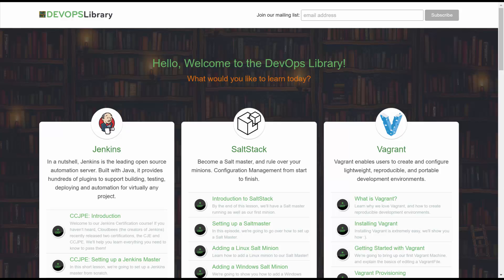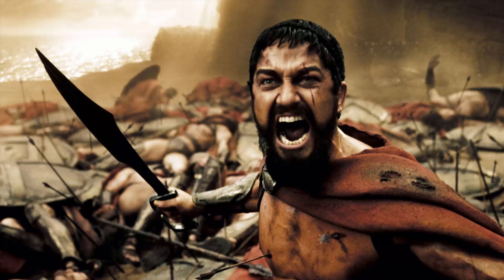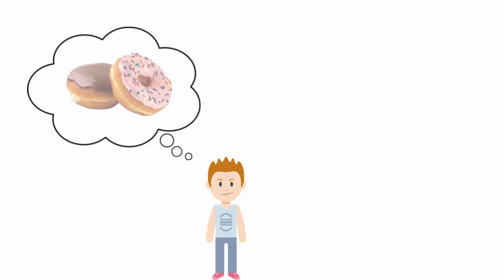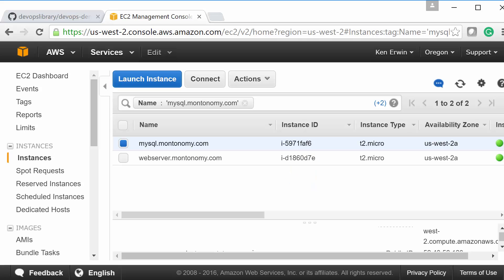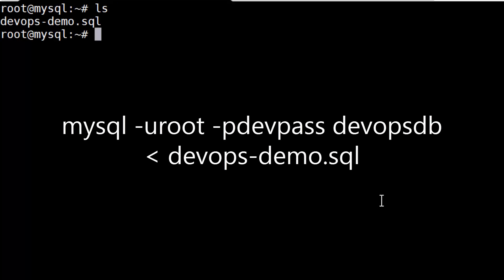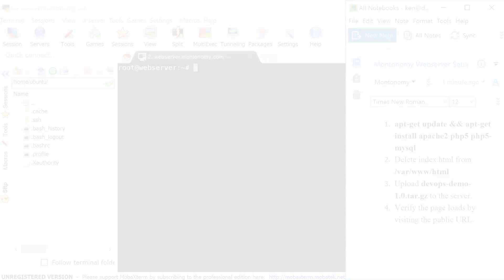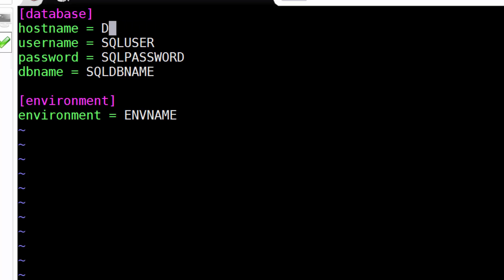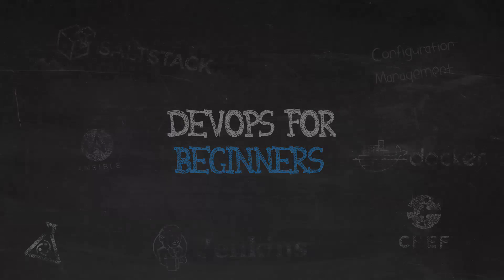DevOps for Beginners Course Introduction: DevOps Library Beginner #1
This is Samantha with the DevOps Library, and today I'd like to welcome you to our new DevOps for Beginners Course!

This course is going to be a little bit different from our normal videos.  We're going to use a story to illustrate how to solve real world problems using DevOps tooling and concepts.

Imagine you've just started working for a web based company that's desperately trying to scale.  We'll start out with the basics, but by the end of this course, you'll be ready to deploy, monitor, and scale applications in the real world.
Well, let's get started!

If you love our videos, please consider supporting us and share our videos with your teams :)!